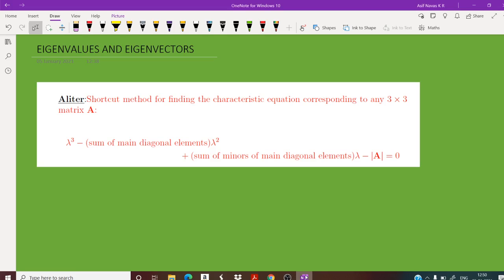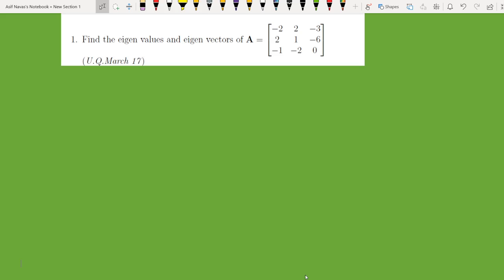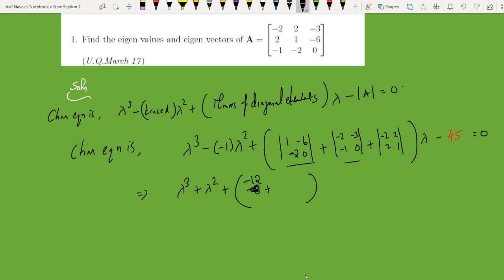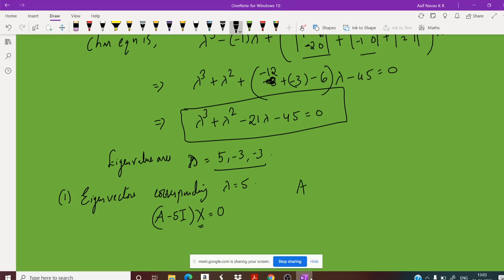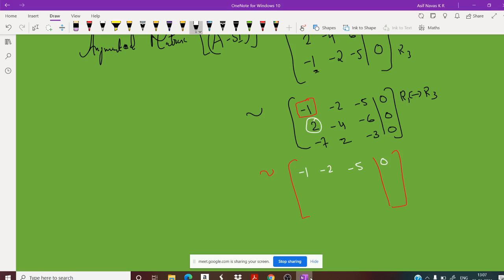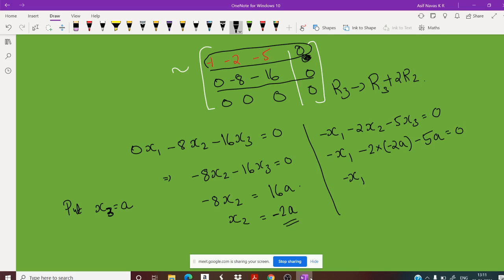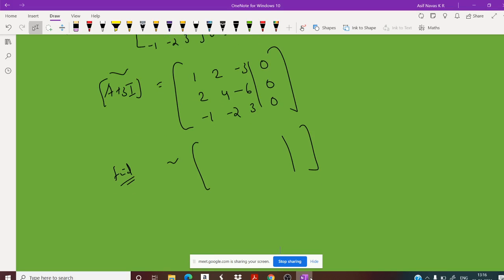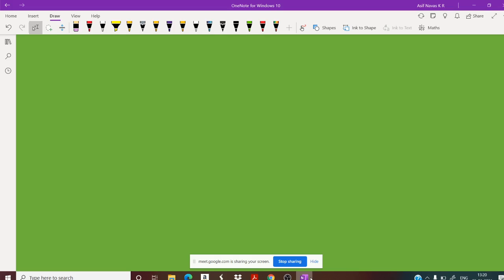EIGENVALUES AND EIGENVECTORS 3X3 MATRIX PART 3